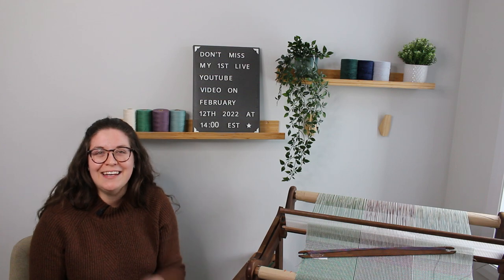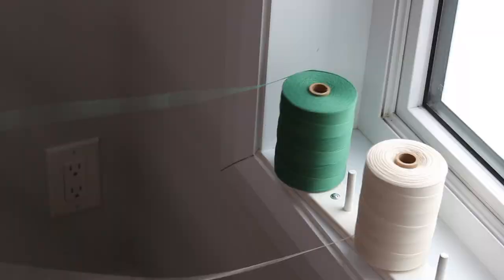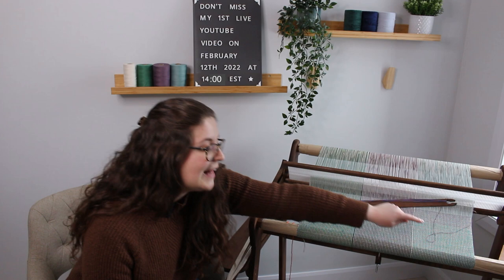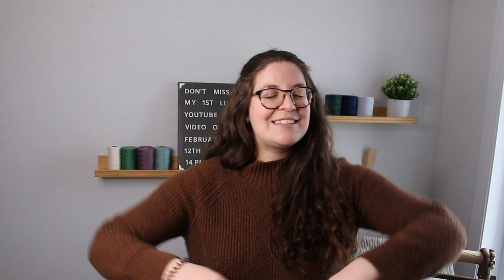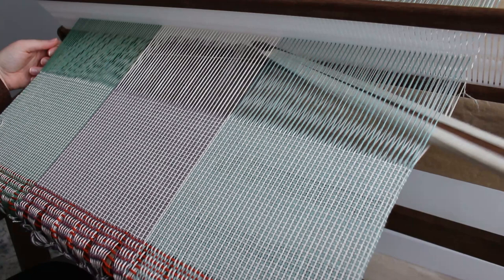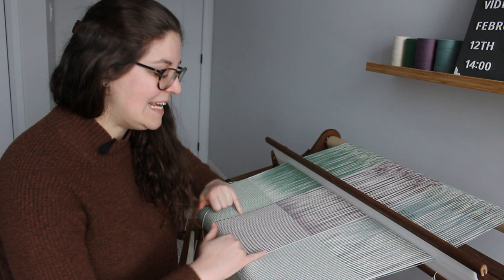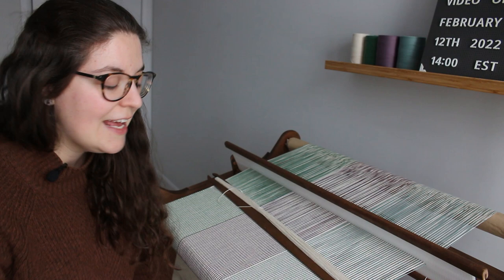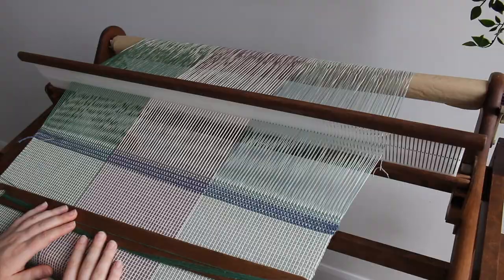Weaving Fun Dish Towels on my Rigid Heddle Loom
Last week, I warped my loom and this week I'm weaving! I really enjoyed weaving this project because it gives a nice visual effect without much effort! I total, I wove two dish towels using 8/2 cotton in the colors Natural, Sapin (green), Plum and Teal. Each dishtowel has a different weft pattern that makes them unique!

During the video, I talk about my Stash Buster Kitchen Towels projects. Here's the link to it

THE YARN
For this whole project, I’m using 8/2 cotton from Maurice Brassard in four different colors. If you are in the US, hey are all available through The Woolery's

Here are the exact color names of the yarn I used:
-Naturel (LEC-Y100)
-Sapin (light green) (LEC-Y5536)
-Plum (purple) (LEC-Y1732)
-Teal (LEC-Y5068)

MY LOOM
In the video, you can see my Ashford rigid heddle loom. Its width is 32" (80cm) and I love it! If you are in the US and looking for the same loom, The Woolery has it!